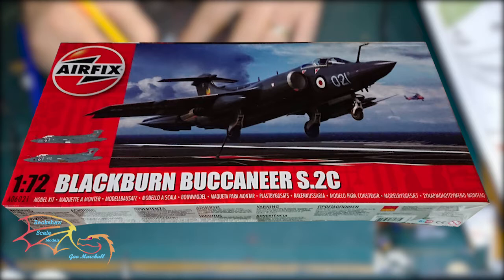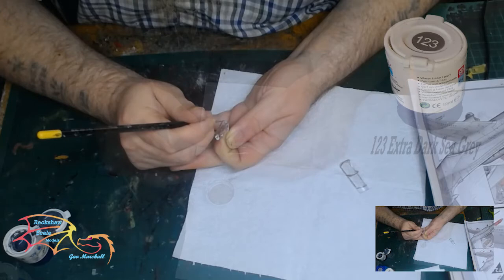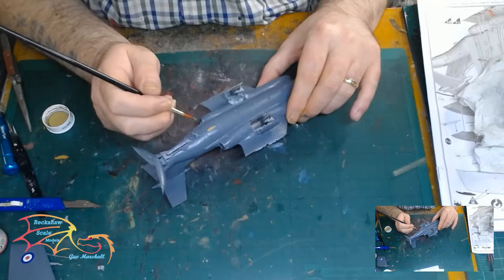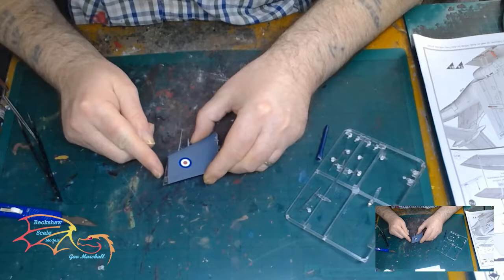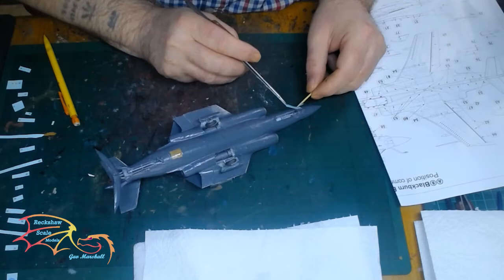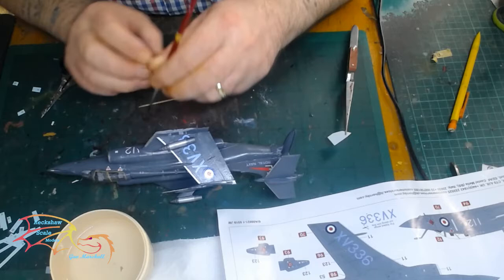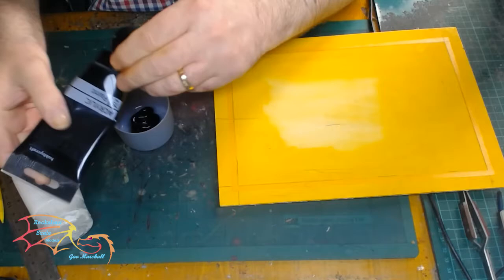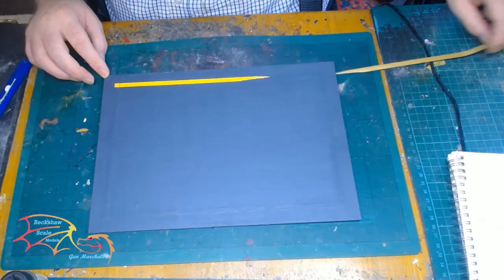Airfix Blackburn Buccaneer S 2C Scale 1/72 Part 6 Canopy & Wings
In part 6 I place on the last remaining parts before the decals.